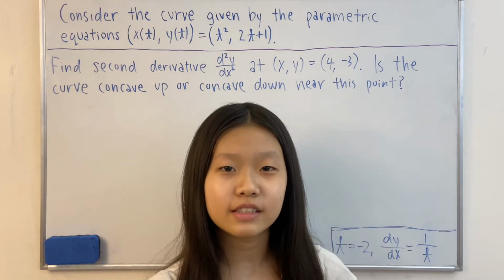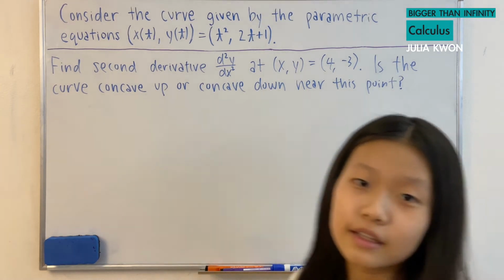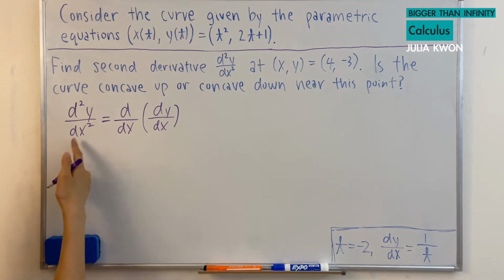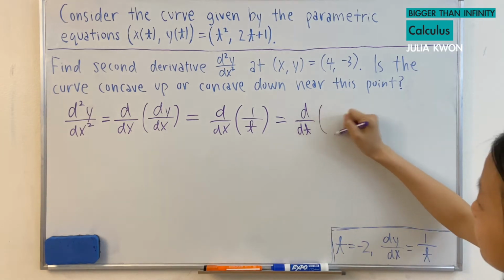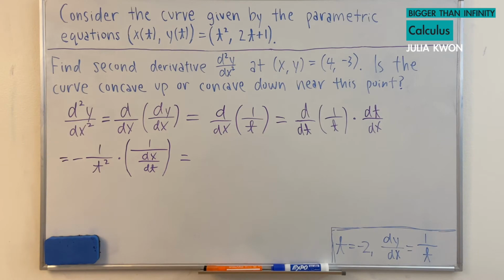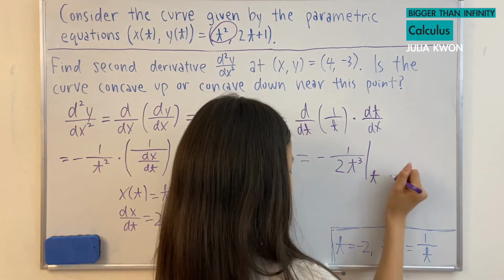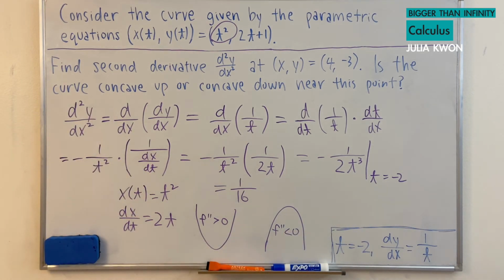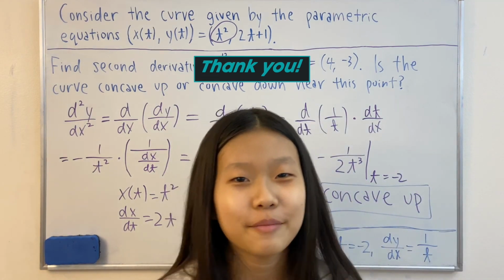Parametric Equation: Second Derivative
Second Derivative: Parametric Equation Tangent Line Length of a Graph Calculus with parametric curves Tangents Surface Area Polar coordinates polar axis Polar curves Initial points Terminal points parameter parametric curve arc length of area under Parametric equations of a line in space of a space curve of a surface of a trajectory parametric surface graph of smooth surface area of surface integral over tangent plane